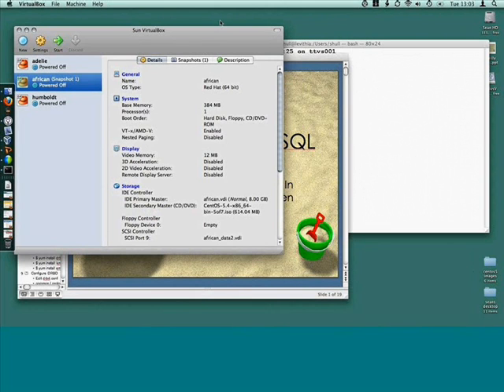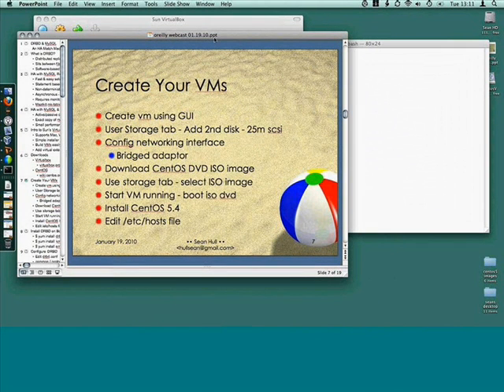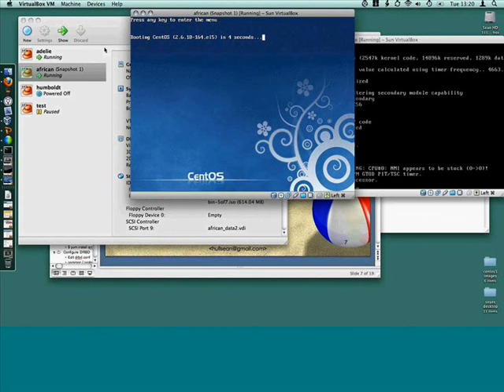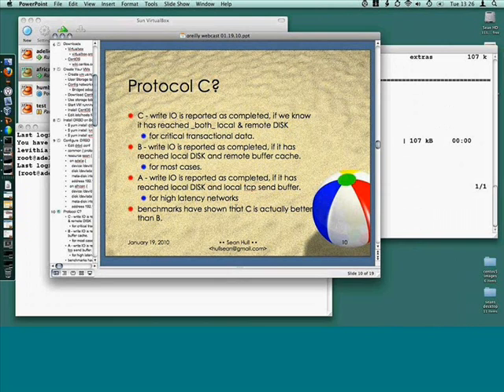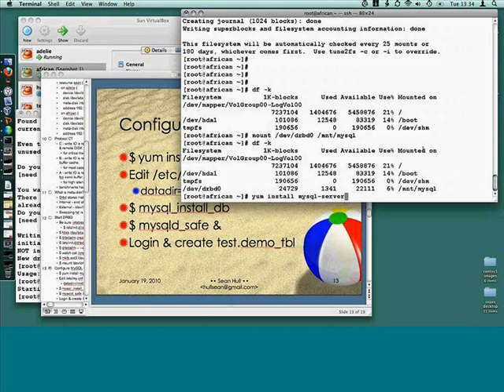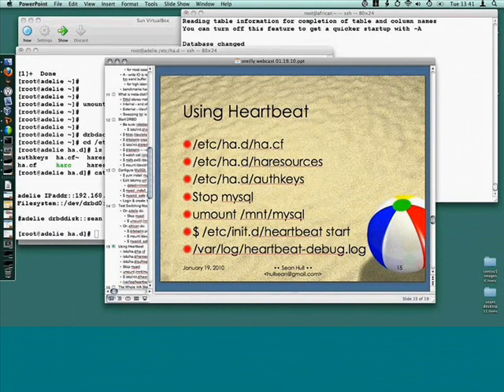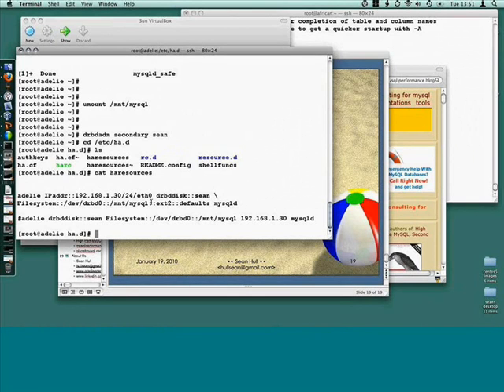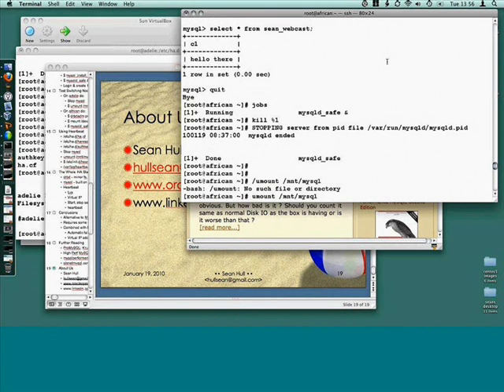O'Reilly Webcast: DRBD and MySQL - An HA Match Made In Heaven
DRBD has grown in popularity as an excellent low-cost high availability solution for MySQL. It provides synchronous replication of your data without MySQL having to worry too much about the details. Combined with Linux Heartbeat, and you have automatic failover as well. By using this Operating System level replication, you avoid some of the problems of MySQL's statement based replication, data discrepencies between your nodes, and configuration file complexity. No more failing slave nodes!